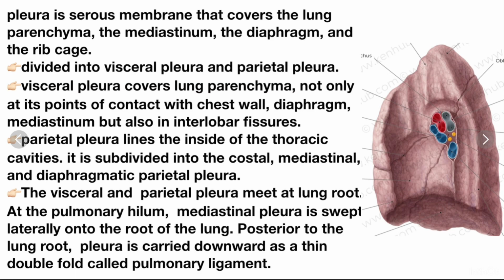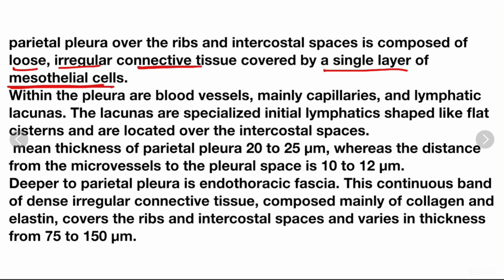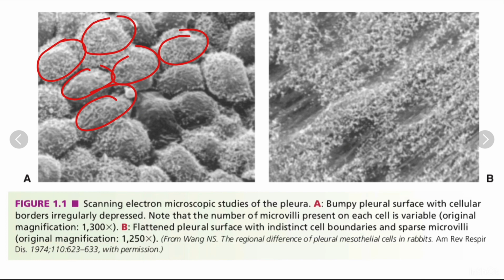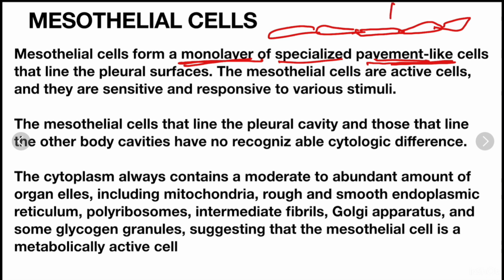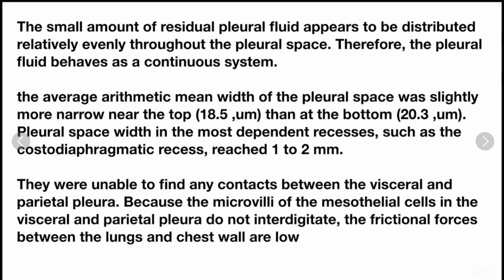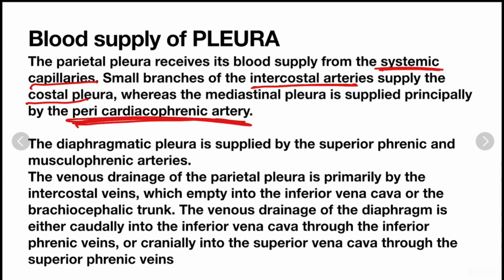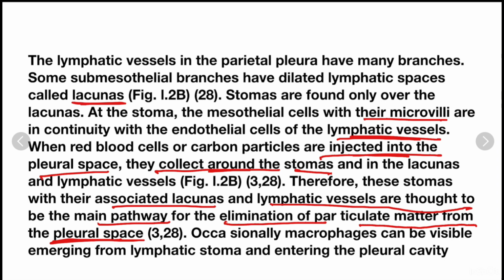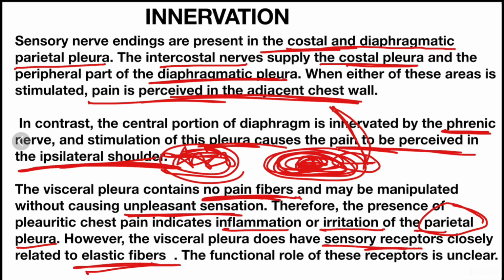ANATOMY OF PLEURA